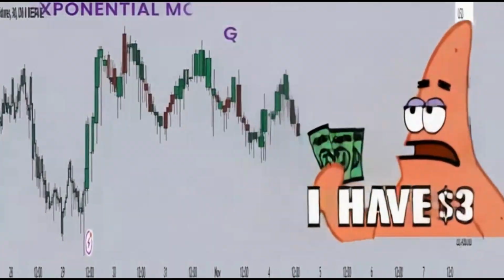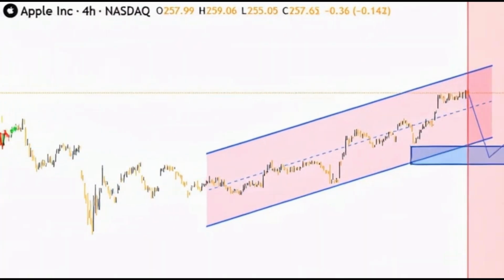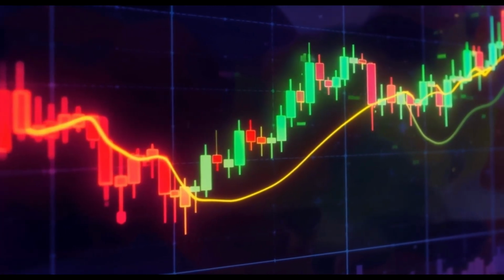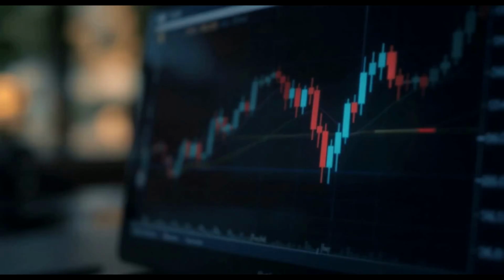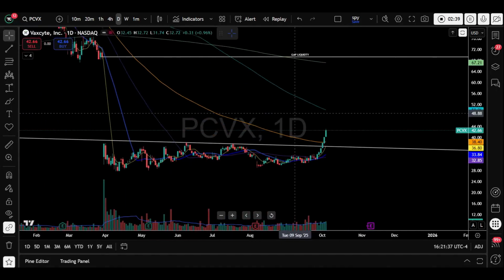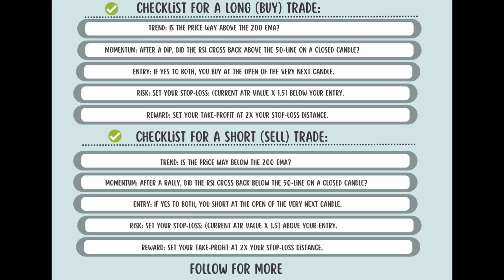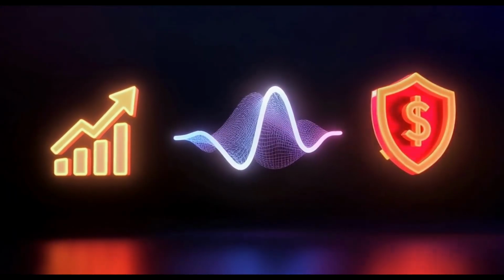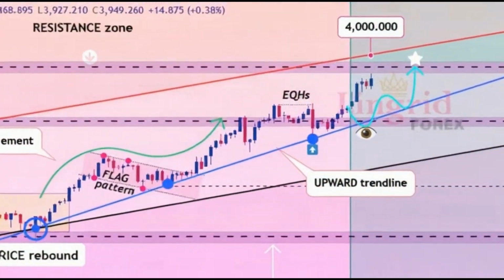TradingView indicator: How I Made a Pro Trading System in 5 Minutes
Learn how to build a professional trading system using free tools. This trading strategy involves simple steps on tradingview for beginners. Follow this tradingview tutorial using the best tradingview indicators** and you'll be set to go with a new tradingview indicator.

Build a TradingView indicator from scratch—step-by-step. I’ll show how to make indicator in TradingView using only free tools: EMA 200 for trend, RSI14 50-line for confirmation, and ATR14 for stops targets. You’ll end with a clean buy sell indicator TradingView setup that avoids intrabar fake-outs (bar-close only) and a simple checklist you can backtest with commissions/slippage. We’ll compare choices among TradingView best indicators and wire alerts so you can use this on stocks, crypto, or forex.

Chapters
0:00 — Why paid “signals” fail and what we’ll build
0:25 — Blueprint: Trend • Momentum • Risk
0:55 — Add EMA(200): regime filter on a clean TradingView indicator
1:25 — Rules: above EMA = long bias, below = short; chop/neutral zone
1:55 — Add RSI(14): buy sell indicator TradingView using the 50-line
2:30 — Long setup: uptrend + RSI closes back 50 bar-close only
3:00 — Short setup: downtrend + RSI closes back 50 bar-close only
3:30 — Add ATR(14): stops (1.5× ATR) & 2R targets; sizing formula
4:10 — Full checklist recap (long & short)
4:40 — Repainting explained: why bar-close matters
5:05 — Alerts + backtest with slippage/fees (how to make indicator in TradingView workflow)
5:35 — Pro tips: RSI(21), ATR ranges, neutral zone discipline
6:00 — CTA: download checklist + next video on TradingView best indicators
6:15 — Disclaimer (educational only, not financial advice)

Checklist for a Long (Buy) Trade:

Trend: Is the price WAY above the 200 EMA?
Momentum: After a dip, did the RSI cross back above the 50-line on a CLOSED candle?
Entry: If yes to both, you buy at the open of the very next candle.
Risk: Set your Stop-Loss: (Current ATR Value x 1.5) below your entry.
Reward: Set your Take-Profit at 2x your stop-loss distance.

Checklist for a Short (Sell) Trade:

Trend: Is the price WAY below the 200 EMA?
Momentum: After a rally, did the RSI cross back below the 50-line on a CLOSED candle?
Entry: If yes to both, you short at the open of the very next candle.
Risk: Set your Stop-Loss: (Current ATR Value x 1.5) above your entry.

This video is for educational and informational purposes only and is not financial, investment, or trading advice.

I am NOT your financial advisor, and I do not know your individual circumstances or risk tolerance. Trading involves substantial risk of loss and is not suitable for every investor.

ALWAYS do your own research, test on a demo or with small risk first, and consult a licensed professional if needed. Past performance—including backtests—does not guarantee future results. Results can vary due to slippage, commissions, liquidity, and execution.

You are solely responsible for your own trading decisions and outcomes!

Stop paying for indicators that don't deliver! This video provides a blueprint for building a professional trading system using only three free tools on TradingView. Learn a simple, effective trading strategy to improve your crypto trading results. Perfect for trading for beginners!